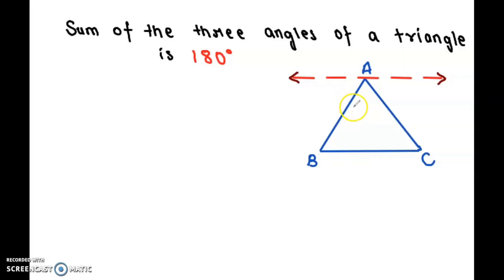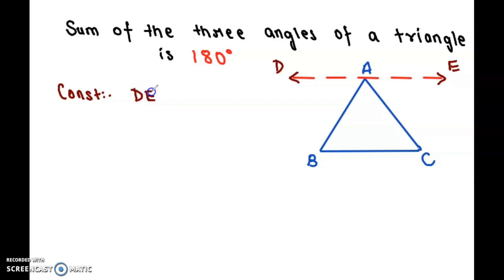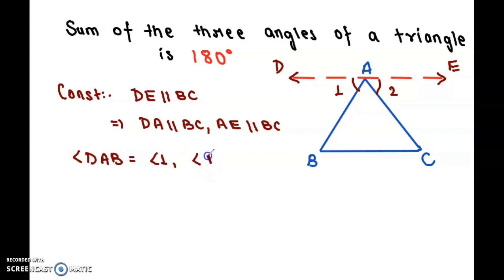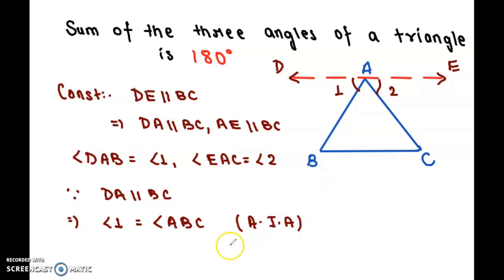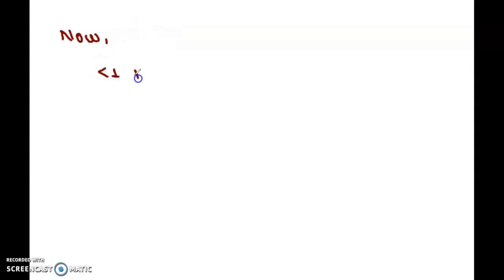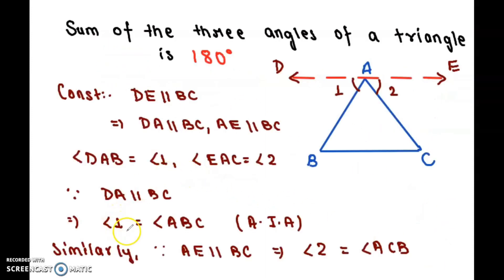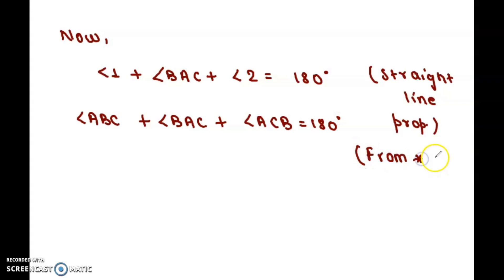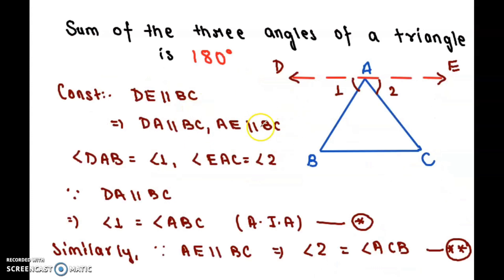Proof of sum of all angles of a triangle is 180 degree